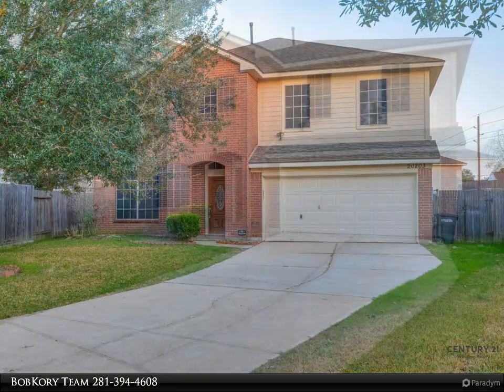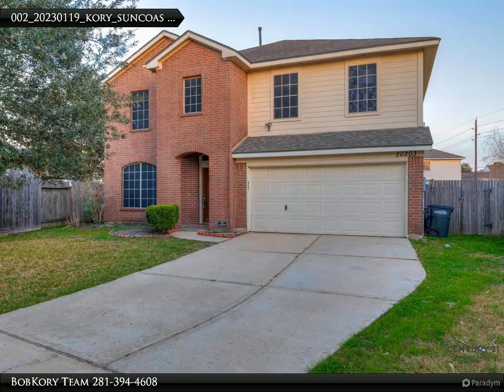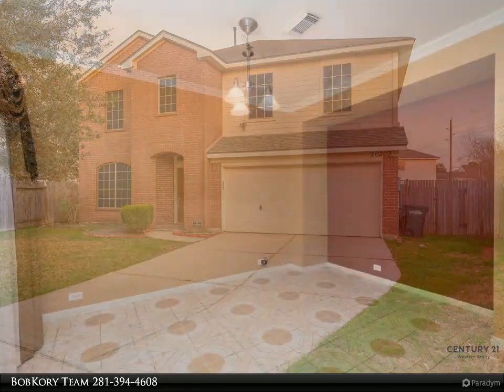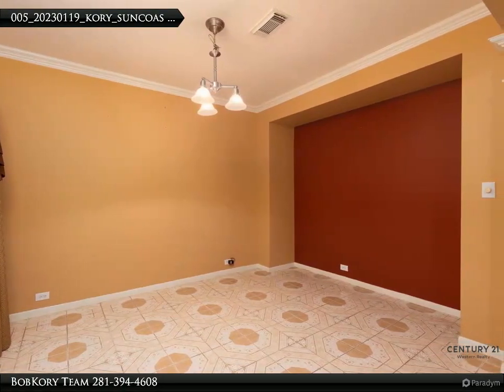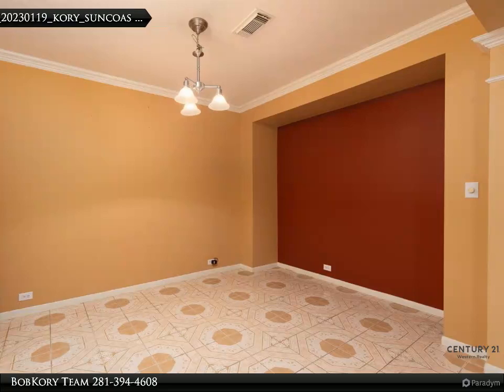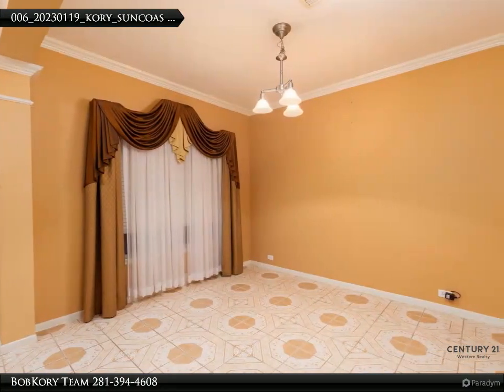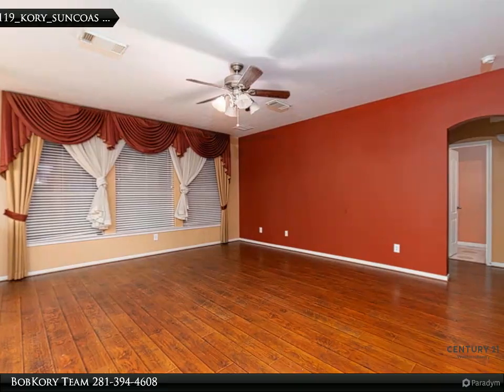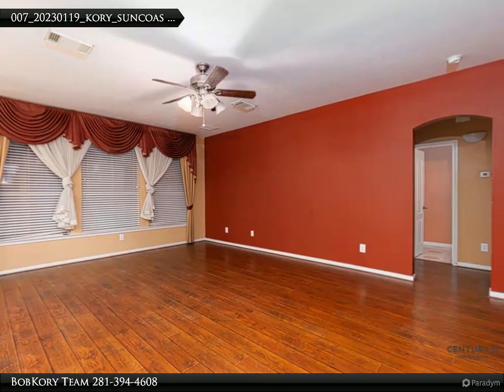CENTURY 21 Western Realty - 20203 Suncoast Drive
4 Large Bedrooms, 2.5 Bathrooms, 2 Story home in Sunset Meadow! Tile in entry, No carpet. The downstairs has a Study/Office filled with natural light and can be used as an additional room. Kitchen with Island. Master Suite with sitting room, master Bathroom with double sinks, separate shower/tub, Jacuzzi tub, and large closet. Master Bedroom with sitting area. Game-room upstairs too and HUGE secondary bedrooms. Epoxy floor in garage, extra wide driveway, oversized lot and covered patio.

2 full bath, 1 half bath

BobKory Team
CENTURY 21 Western Realty